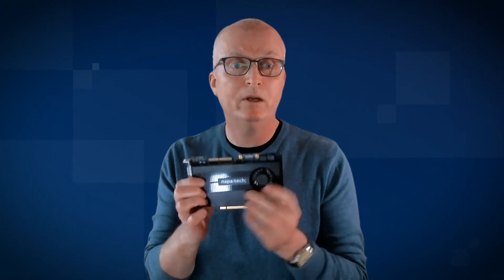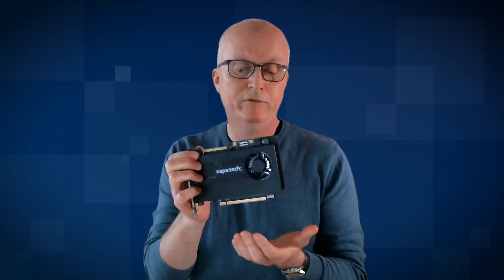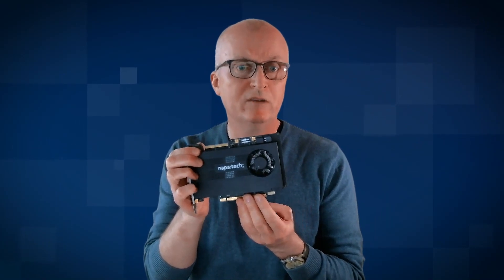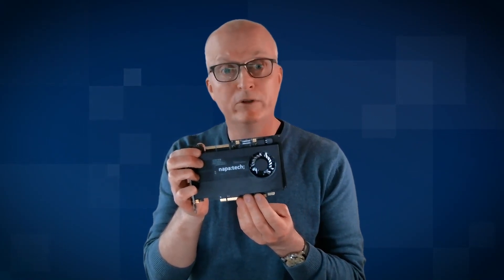Napatech Customer Testimonial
Napatech’s Chief of R&D explains why Intel Agilex® 7 FPGAs unique features allow them to meet the power and performance needs of the virtualized data center.